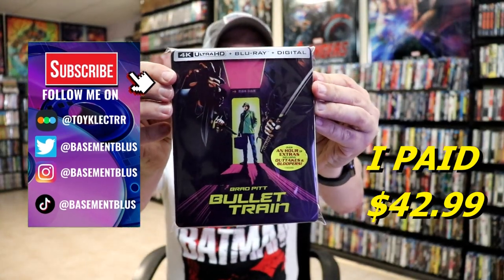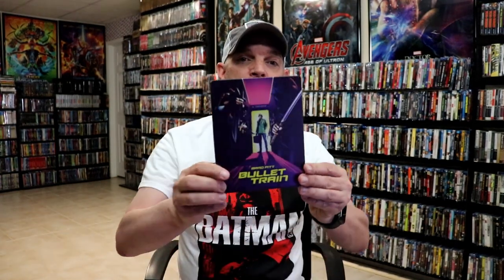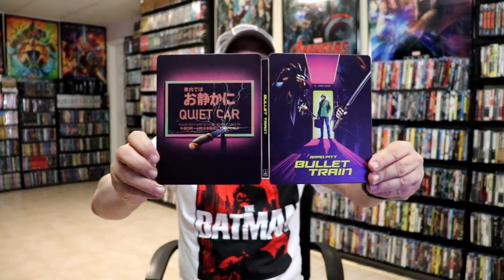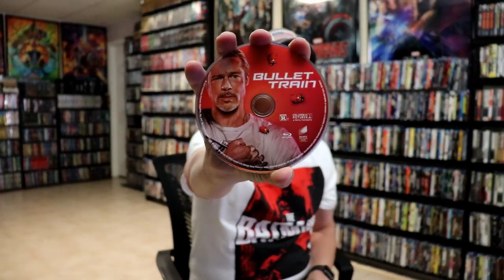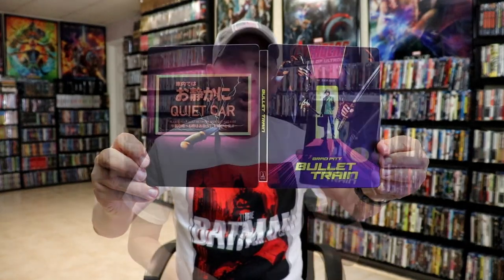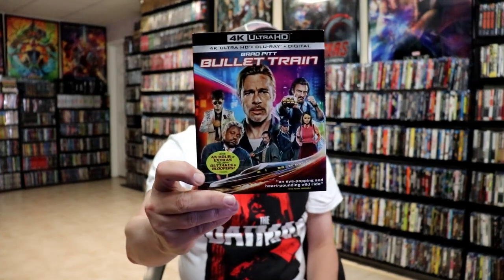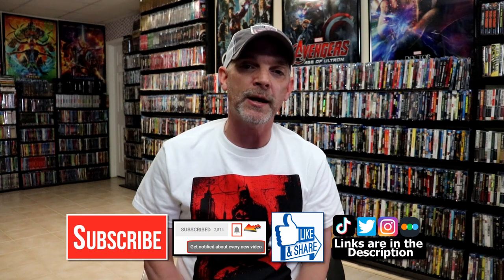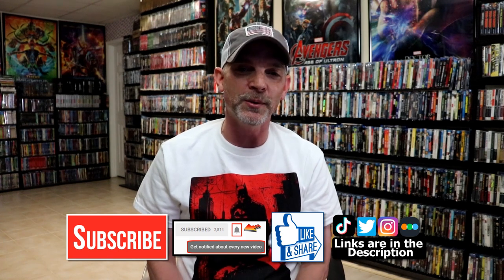Bullet Train 4K Ultra HD + Blu-ray Steelbook Unwrapping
Check out my unwrapping of the Bullet Train 4K Ultra HD + Blu-ray Steelbook!

► Purchase the 4K Ultra HD
► Purchase the 4K Ultra HD Steelbook
► Purchase the Blu-ray